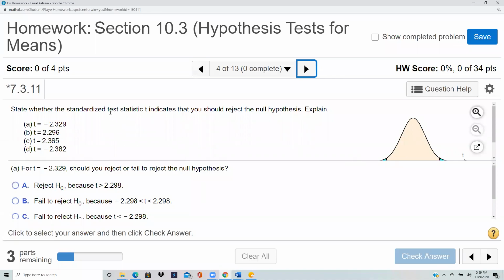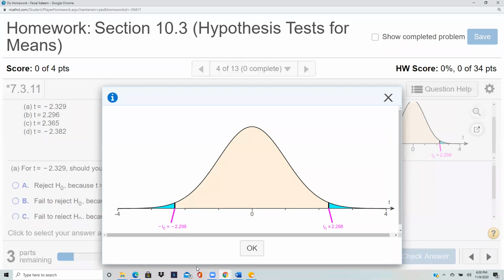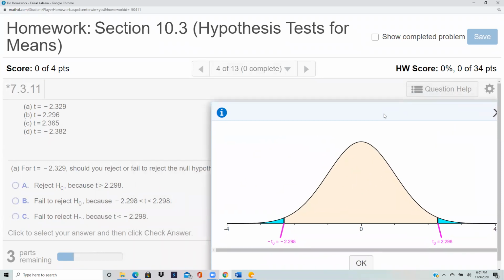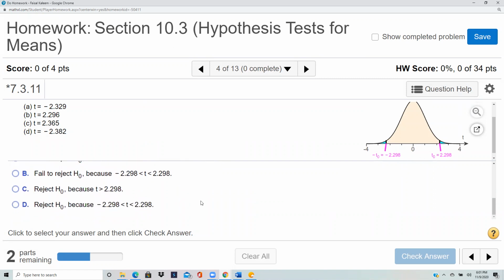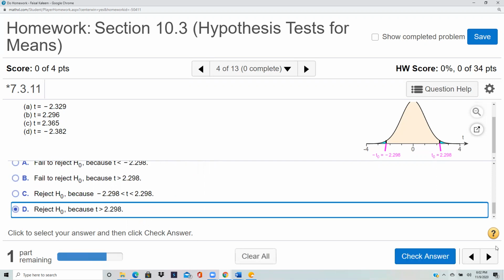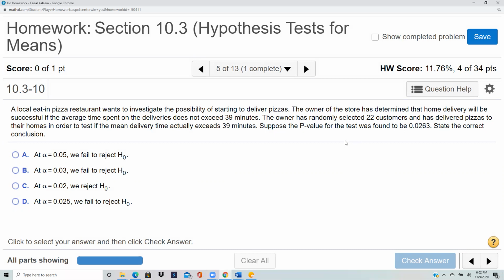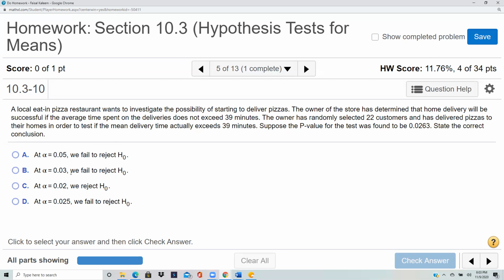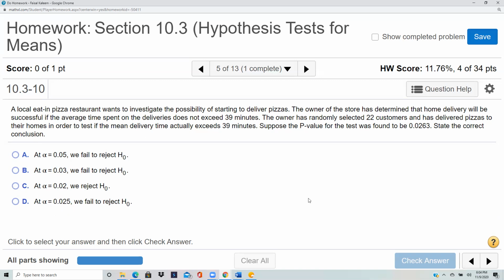Elementary Stats Lesson 134 (Critical Value, Test Statistic, P-Value) Section 10.3 Problems 4-5